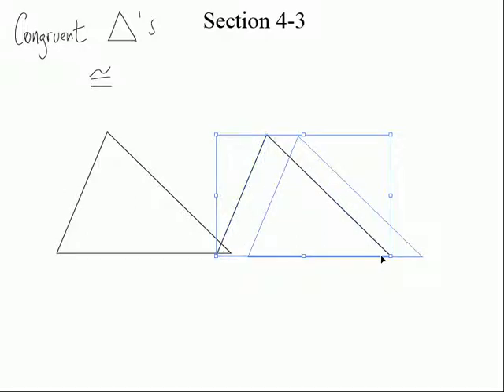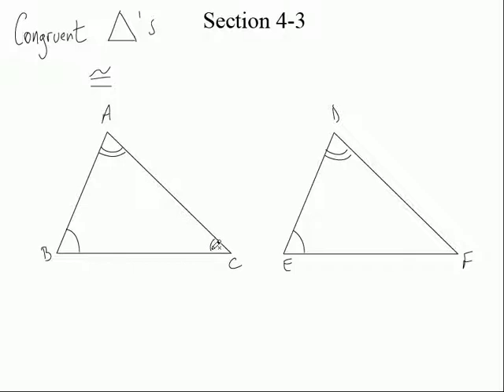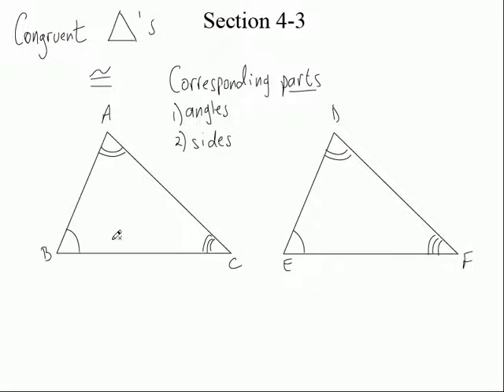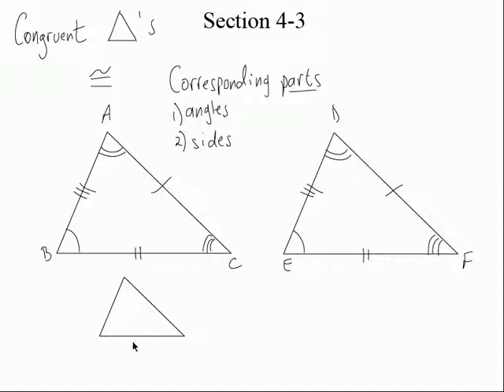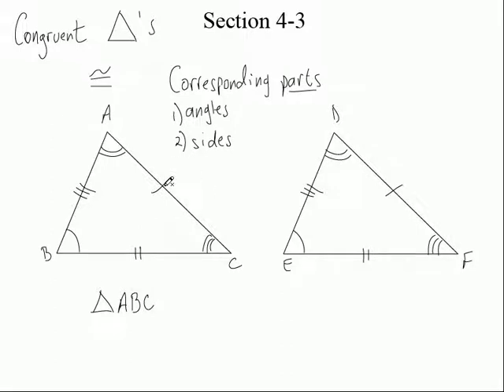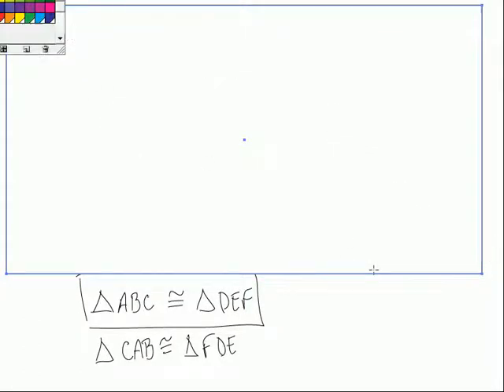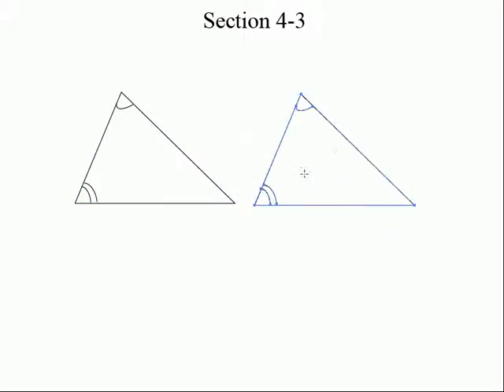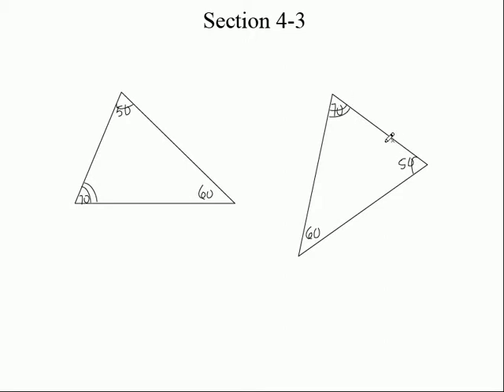6 CP Geometry Sec 4 3